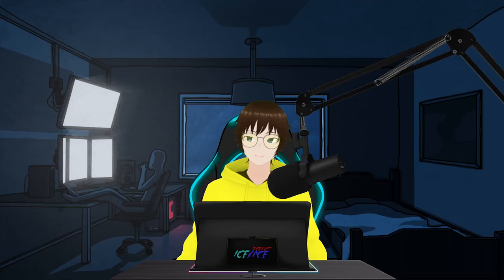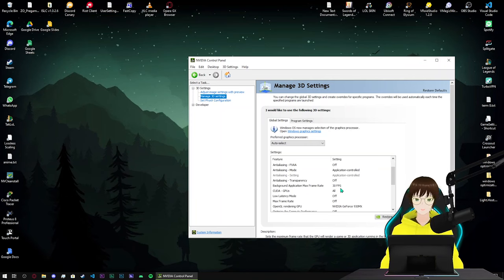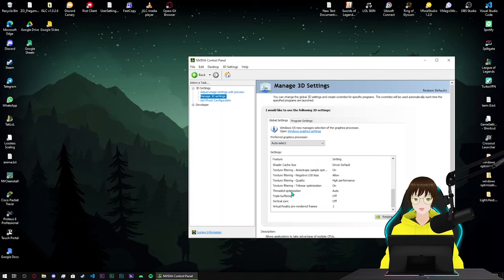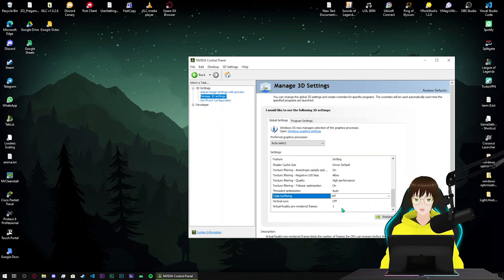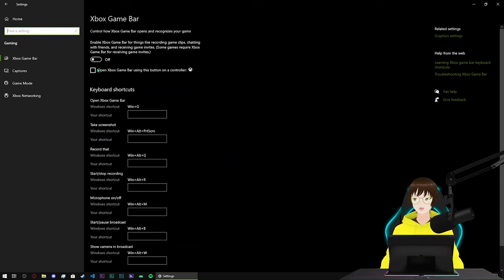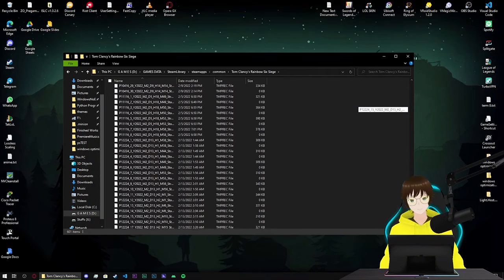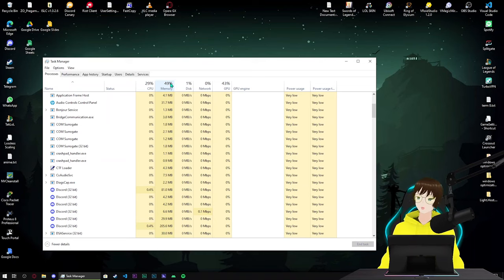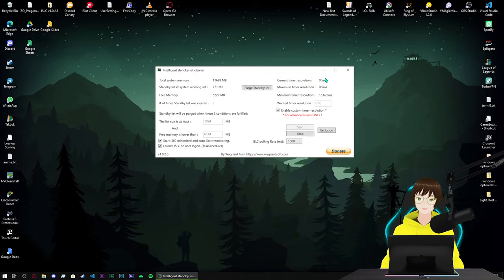How To Make Elden Ring Smooth as Butter - Nvidia&AMD FPS Tweaks✅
Ayo My Lovely Gamers, We came back with another Amazing Tweak This Time in "Elden Ring" Let's Nail It.